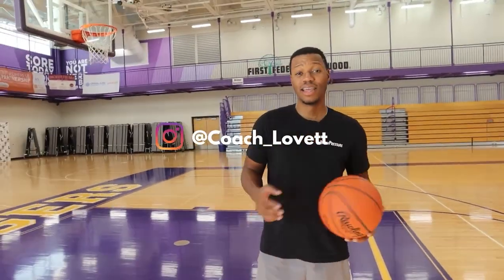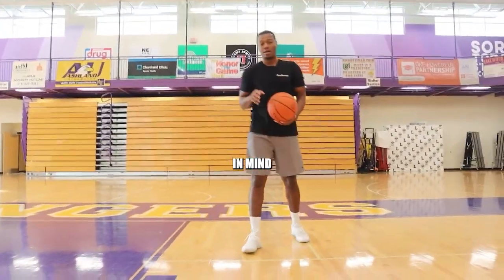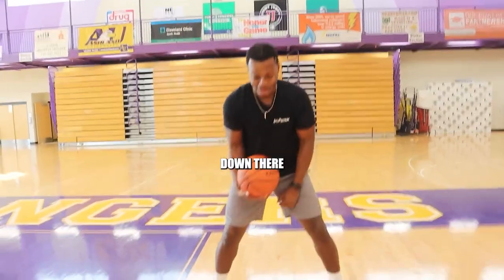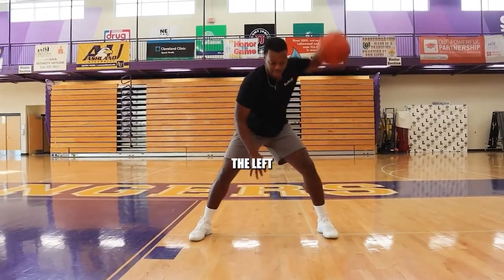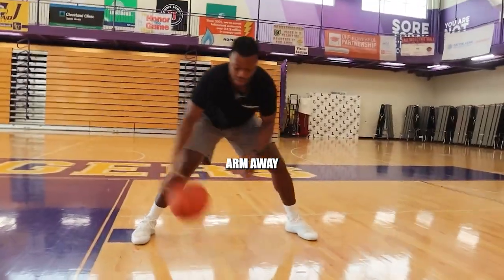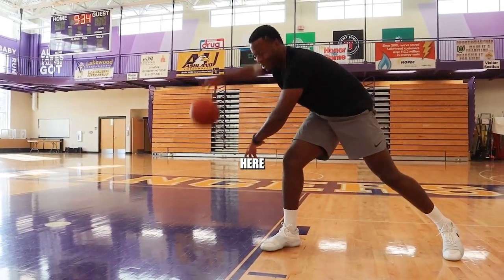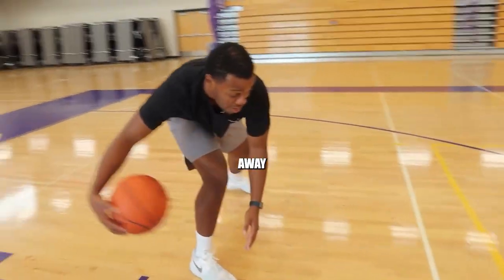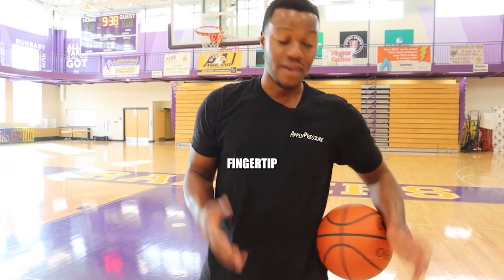Kyrie Irving's Dribbling Secret to Make Defenders See DOUBLE VISION! 5 Min At Home Dribbling Routine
Give your defender double vision with this 5-minute at-home dribbling routine, you'll learn how to play like Kyrie Irving. Kyrie Irving is one of the best basketball players in the world and this at-home dribbling routine will help you unlock his secret skill!

If you want to improve your dribbling skills, then this 5-minute at-home dribbling routine is for you. In just 5 minutes, you'll learn the basic principles of dribbling and improve your dribbling skills dramatically. Who knows, with this 5-minute at-home dribbling routine, you might even be able to dribble like Kyrie Irving!

Apply Pressure 💎🏀

Unlock Kyrie Irving's Secret Skill - 5-Minute At-Home Dribbling Routine